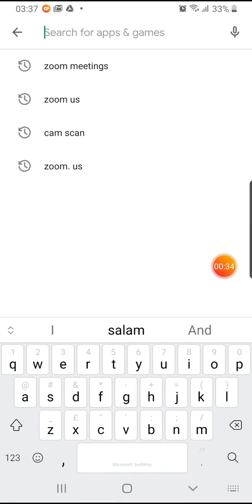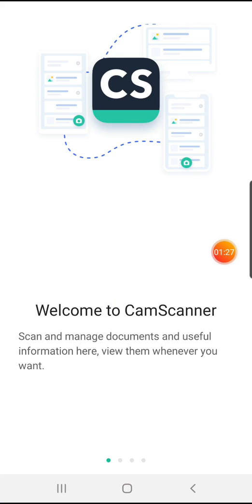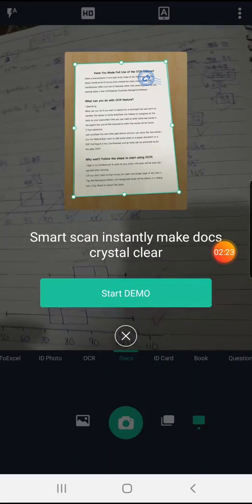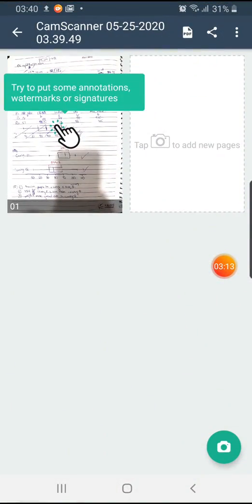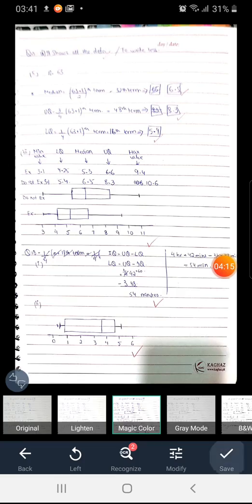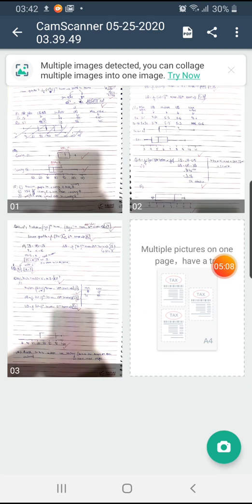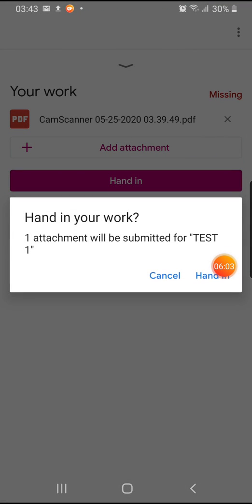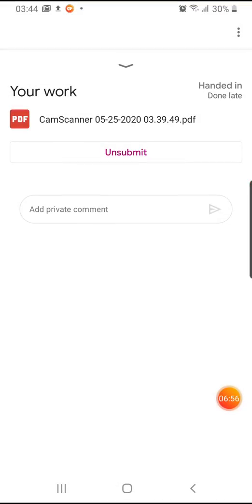CAM SCANNER GUIDE (VIEW FULL SCREEN)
This video guides how to download and use Cam Scanner App for uploading your homework or assessment as a PDF file on google classroom.